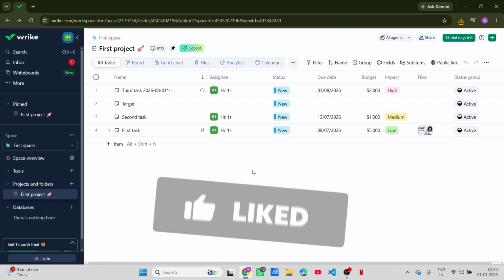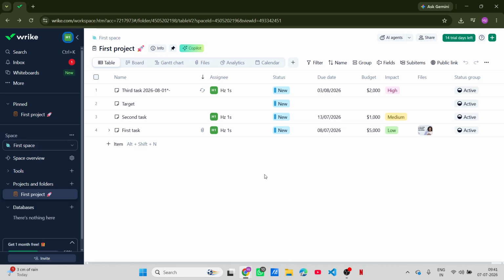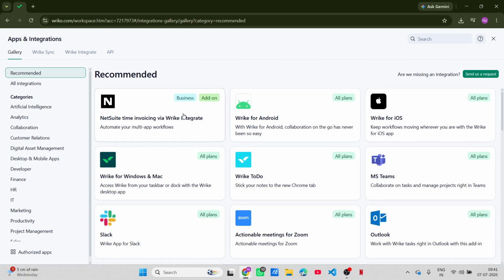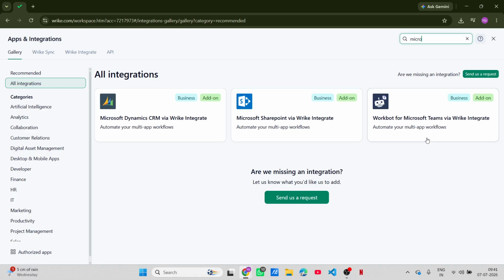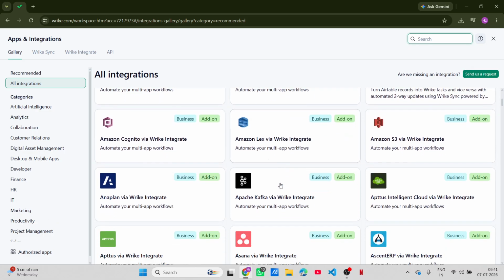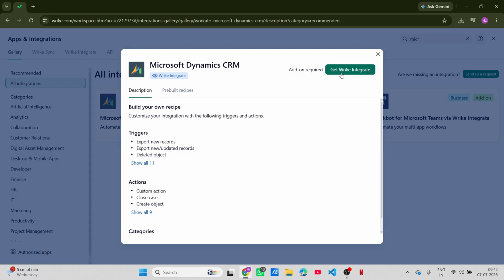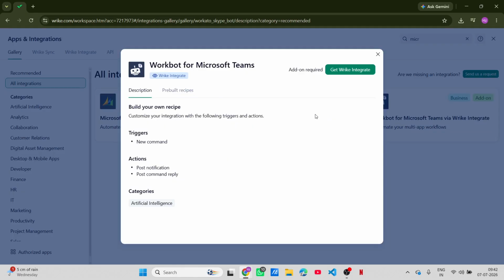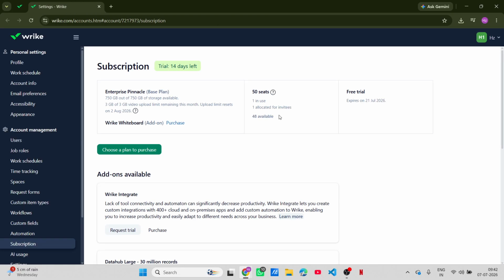How to Add Wrike to Microsoft Teams (Step By Step) (2026 Guide)